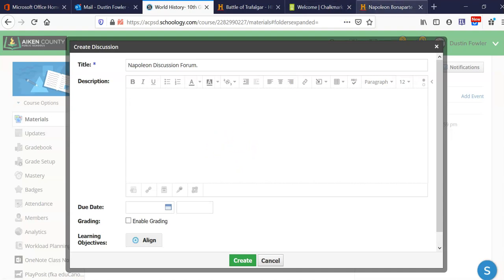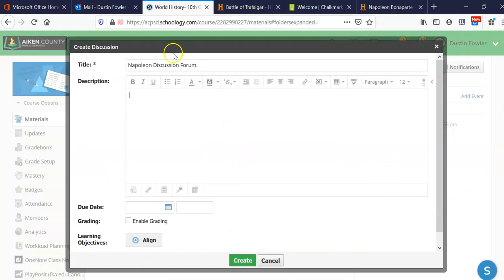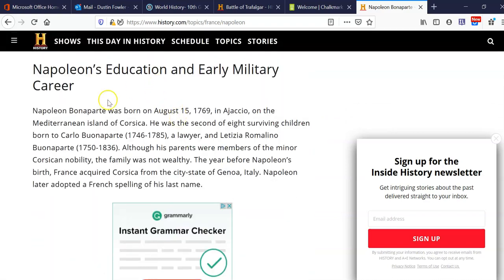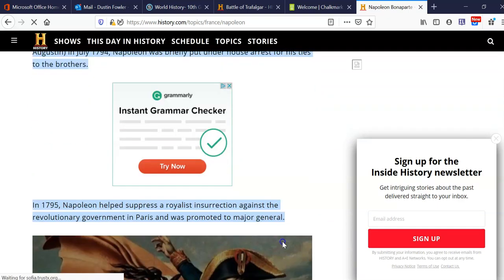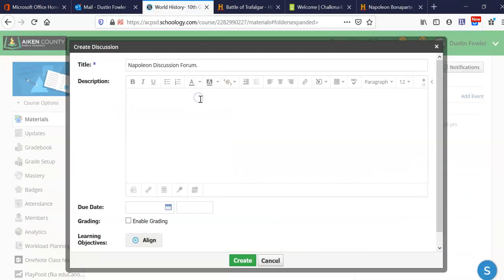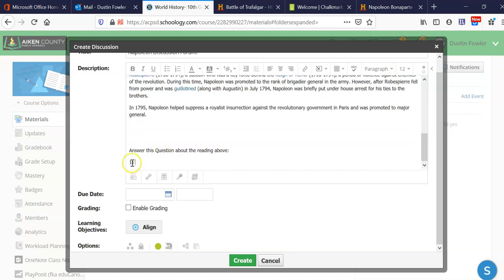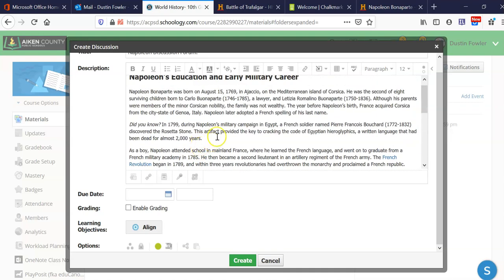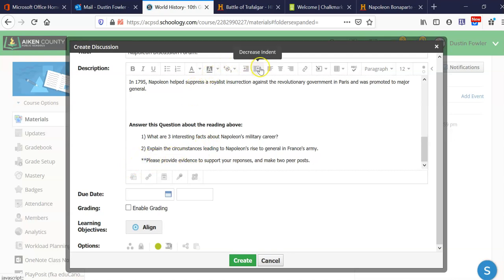BUILDING SCHOOLOGY MATERIALS- Adding Discussion Forums